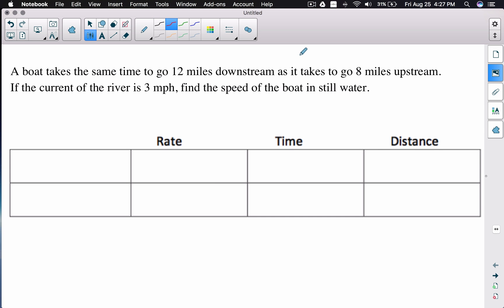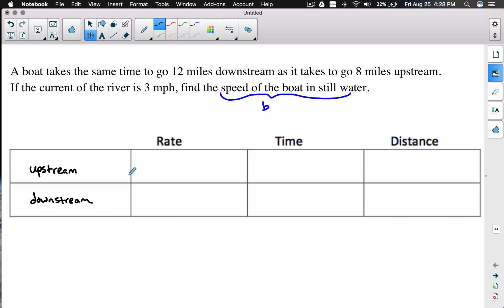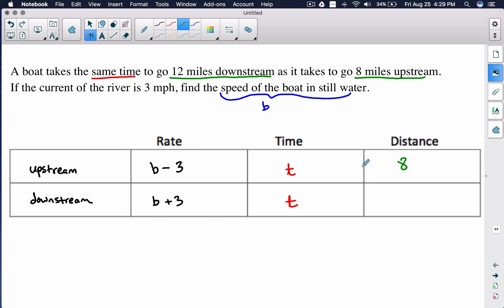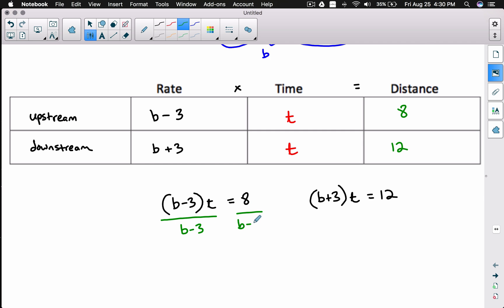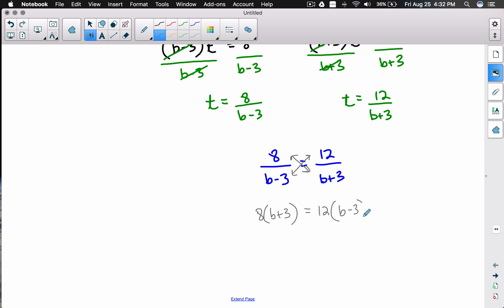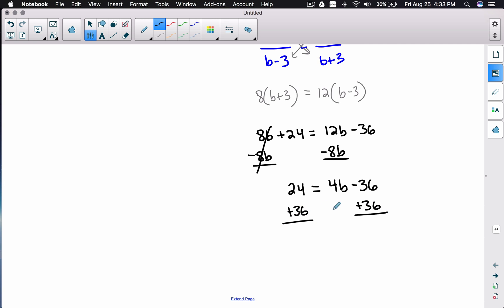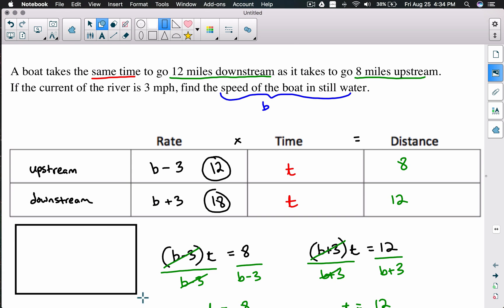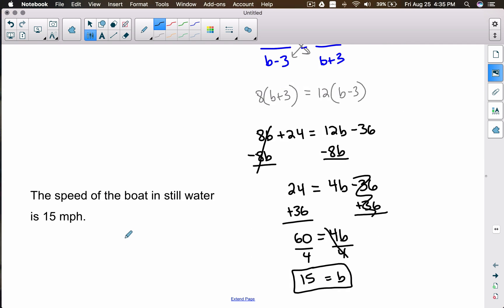Distance Rate Time Word Problem - Upstream and Downstream Example